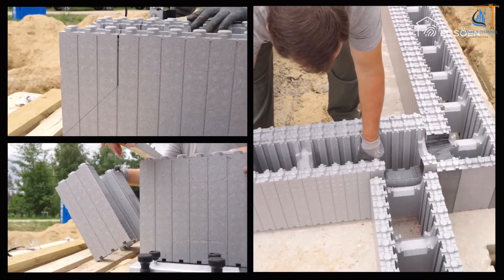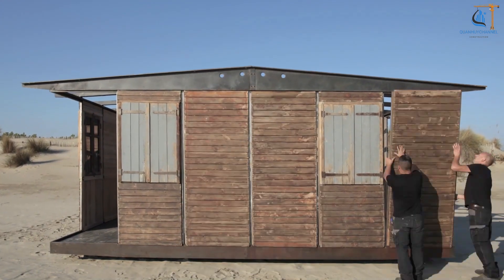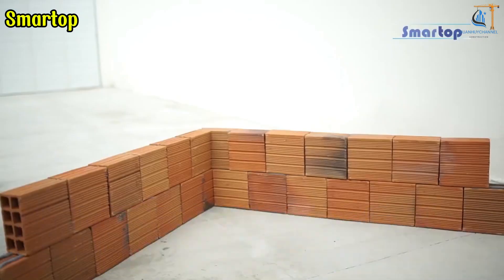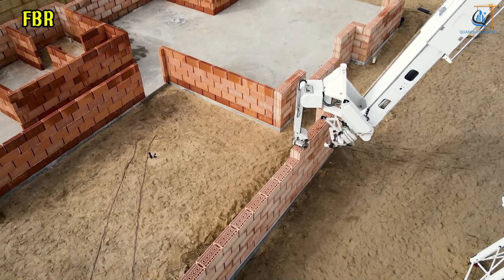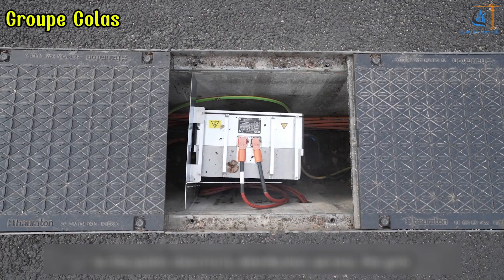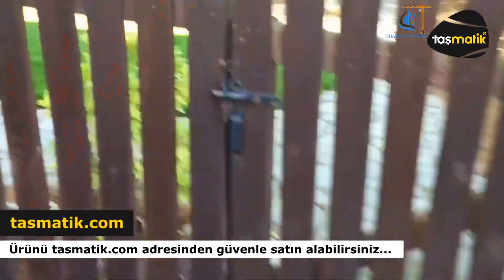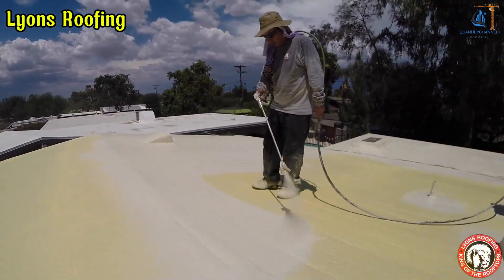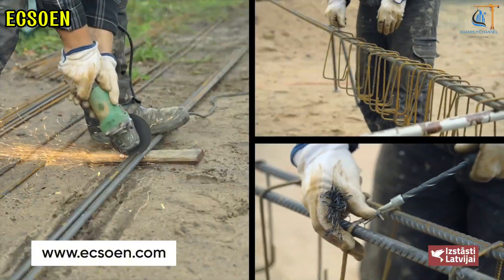Construction Workers Can't Believe This Technology Incredible Modern Construction Technologies ▶5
🔨 The construction industry is undergoing a revolution with cutting-edge technologies and materials! Construction workers can hardly believe these innovations, as these modern solutions not only optimize costs and construction time but also deliver outstanding results in protecting both the project and the environment. In this video, we’ll explore the amazing construction technologies that are changing the way we build!
📌 Featured content in the video:
1️⃣ Polyurea Roofing – Polyurea roof solutions protect buildings from water leakage, abrasion, and harsh environmental impacts.
2️⃣ Inductive charging technology – A breakthrough in providing energy to electric vehicles while on the move, convenient and time-saving.
3️⃣ Decorative Concrete Molds – A solution for creating unique decorative details, saving costs for landscape projects.
4️⃣ EPS Formwork – EPS formwork technology creates sustainable, energy-efficient concrete structures, saving costs and optimizing energy use.
5️⃣ Hadrian X® Automation Technology – Automated construction machines that build brick walls quickly and accurately, reducing labor costs and ensuring quality.
🌟 Highlighted stories:
Discover how Polyurea and inductive charging technology bring convenience and sustainability to projects.
Learn how EPS formwork and decorative concrete molds save time and money in construction.
See how Hadrian X® automation technology is revolutionizing the construction industry.
1.Galerie Patrick Seguin
6.Bevo Poland Sp. z o.o.
00:00 Intro
00:44 Galerie Patrick Seguin
01:56 Smartop
03:11 FBR
04:24 Groupe Colas
05:27 Taşmatik
07:25 Bevo Poland
09:07 Lyons Roofing
10:32 ECSOEN
11:38 Outtro